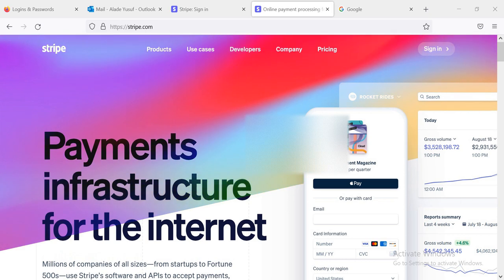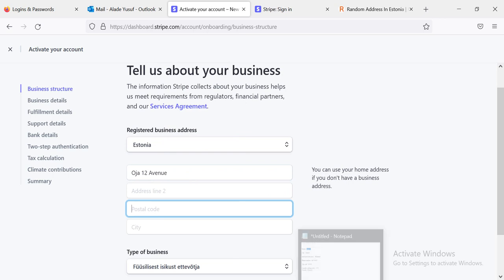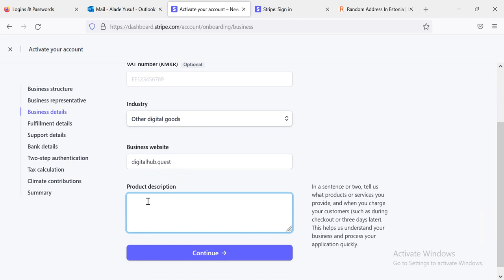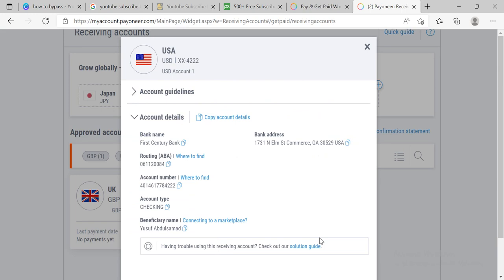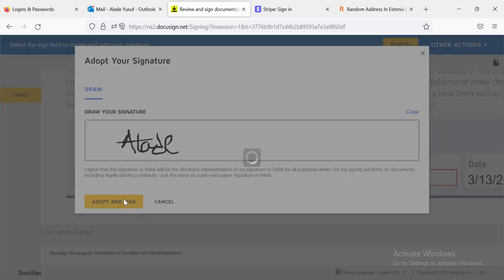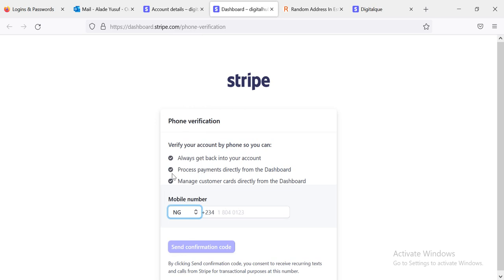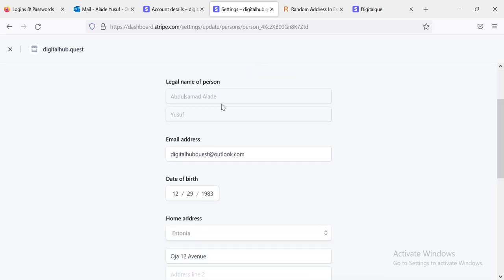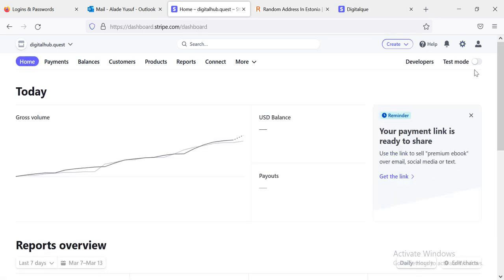How to create a fully verified stripe account without SSN OR LLC | Activate Stripe Account Instantly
I have shown you HOW TO CREATE A FULLY VERIFIED WORKING STRIPE ACCOUNT WITHOUT YOU HAVING SSN OR LLC  that can accept payments  all over the world or other non supported countries in 2022 from the beginning to the end. This updated method of creating a STRIPE Account in 2022 does not require you buying an SSN/ LLC or a US phone number, as  your Country  Phone number( whether Nigeria, Ghana or any country) is actually allowed for use on STRIPE.
Drop comments and ask any questions on what is not cleared to you in the video in the comment section

If You Want To Learn More Strategies Then!